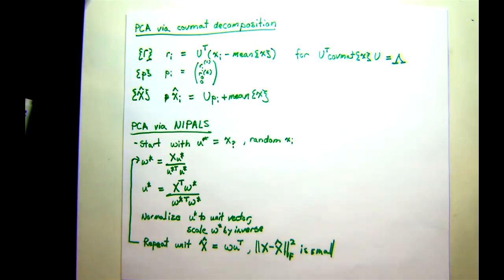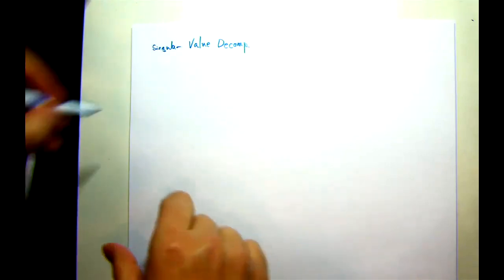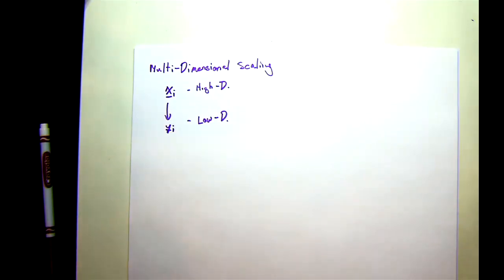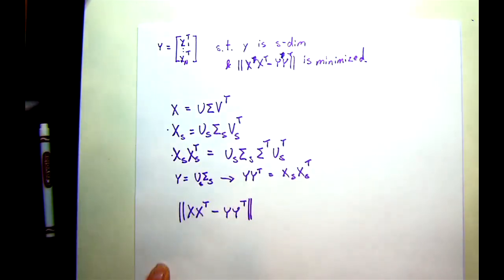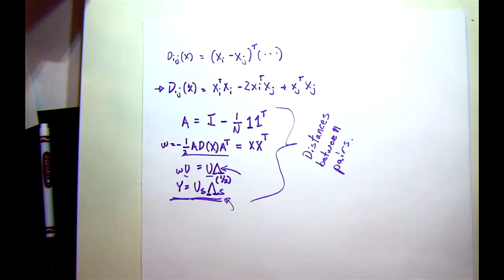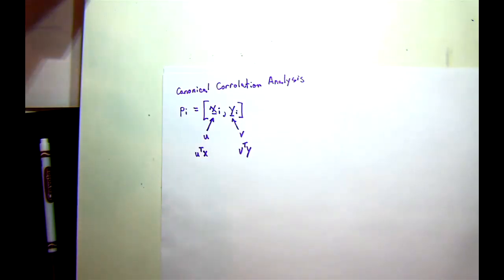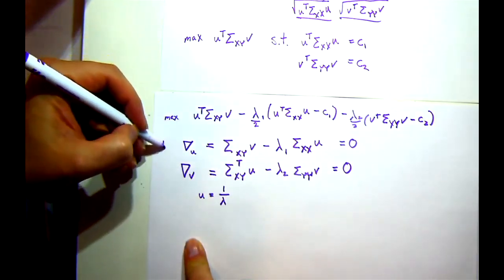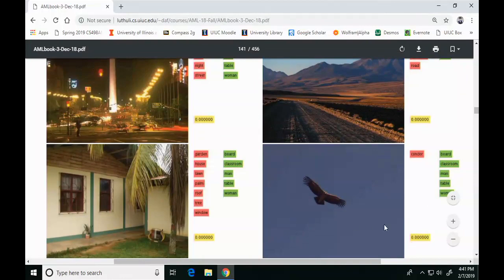Lecture 12 -- PCA via SVD, Multi-Dimensional Scaling, Canonical Correlation Analysis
Principal Component Analysis via SVD, Multi-Dimensional Scaling, Canonical Correlation Analysis